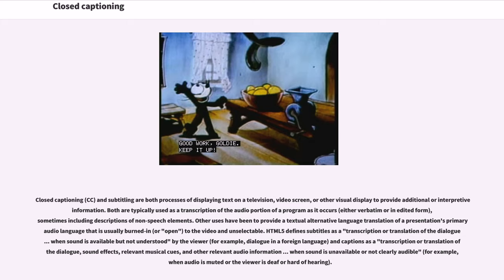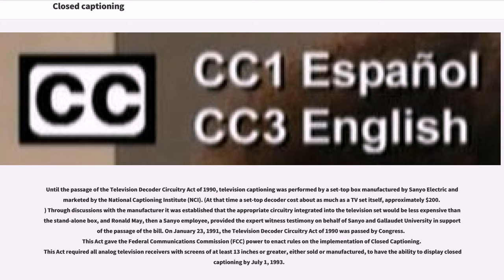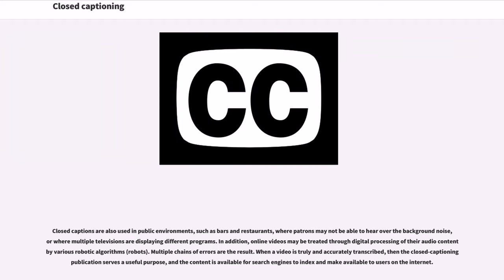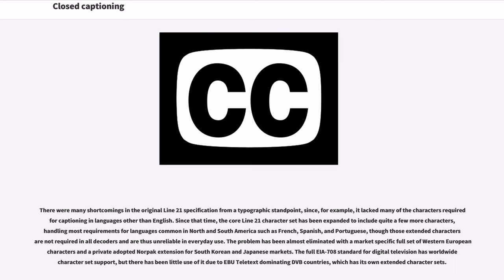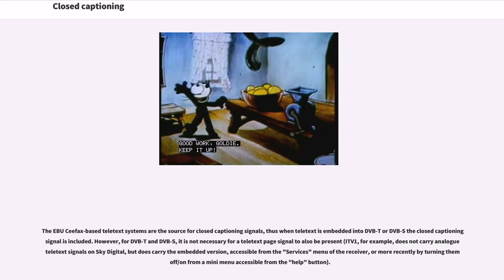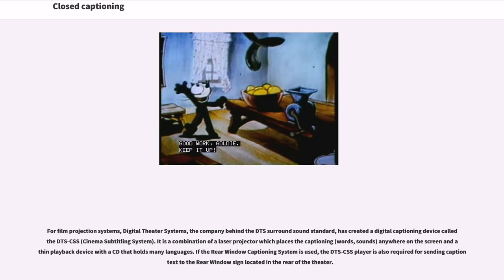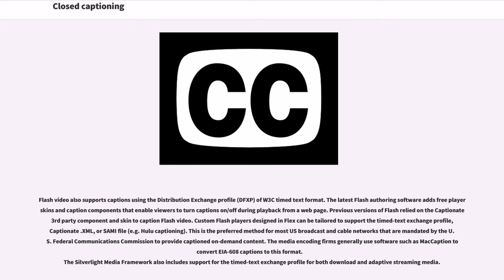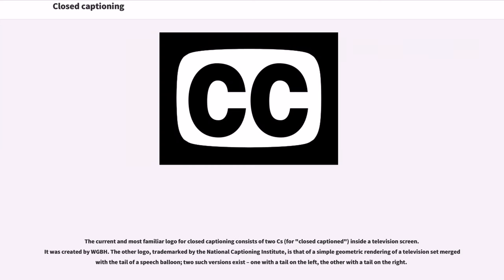Closed captioning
High-definition_television
Transcription_(linguistics)

Closed captioning (CC) and subtitling are both processes of displaying text on a television, video screen, or other visual display to provide additional or interpretive information. Both are typically used as a transcription of the audio portion of a program as it occurs (either verbatim or in edited form), sometimes including descriptions of non-speech elements. Other uses have been to provide a textual alternative language translation of a presentation's primary audio language that is usually burned-in (or "open") to the video and unselectable. HTML5 defines subtitles as a "transcription or translation of the dialogue ... when sound is available but not understood" by the viewer (for example, dialogue in a foreign language) and captions as a "transcription or translation of the dialogue, sound effects, relevant musical cues, and other relevant audio information ... when sound is unavailable or not clearly audible" (for example, when audio is muted or the viewer is deaf or hard of hearing).

The term "closed" (versus "open") indicates that the captions are not visible until activated by the viewer, usually via the remote control or menu option. On the other hand, "open", "burned-in", "baked on", or "hard-coded" captions are visible to all viewers.

Most of the world does not distinguish captions from subtitles. In the United States and Canada, these terms do have different meanings. "Subtitles" assume the viewer can hear but cannot understand the language or accent, or the speech is not entirely clear, so they transcribe only dialogue and some on-screen text. "Captions" aim to describe to the deaf and hard of hearing all significant audio content - spoken dialogue and non-speech information such as the identity of speakers and, occasio...